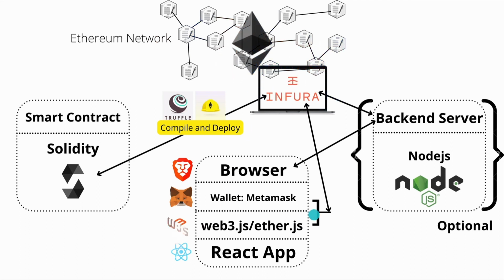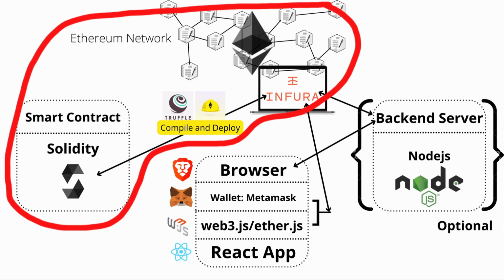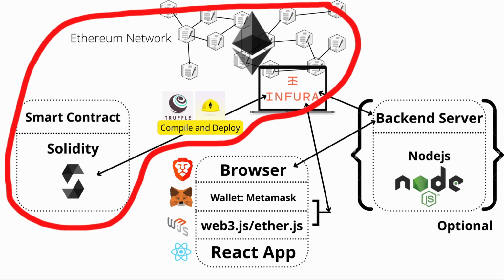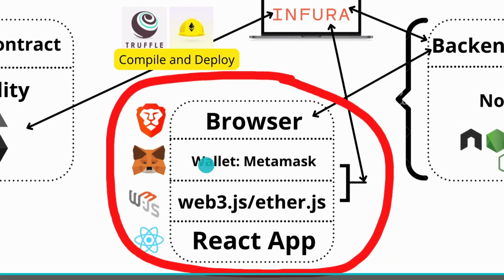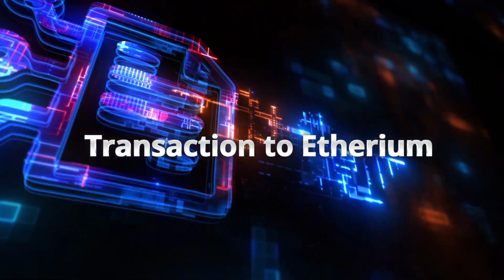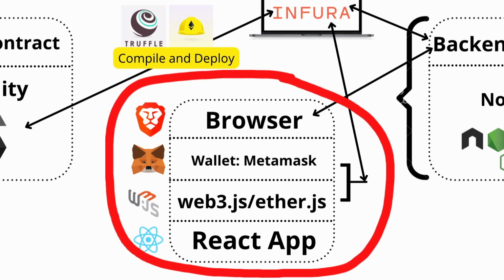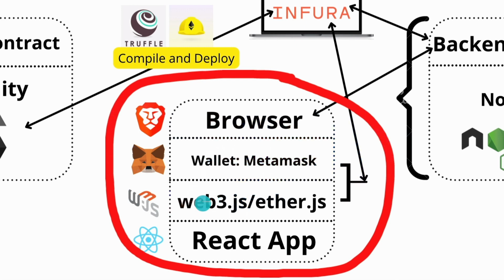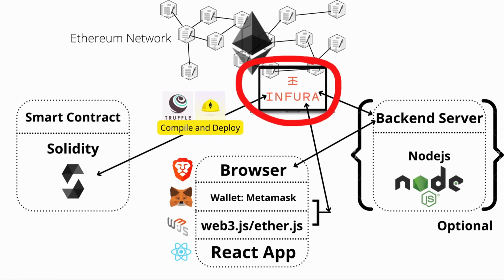1. Architecture of a Typical DApp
Ethereum Development Overview